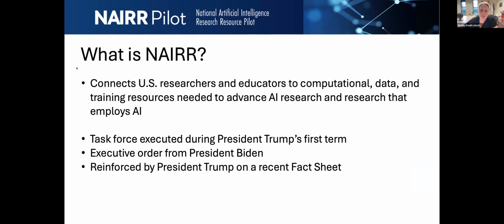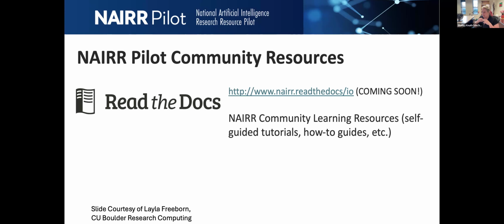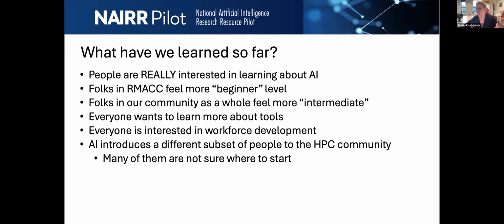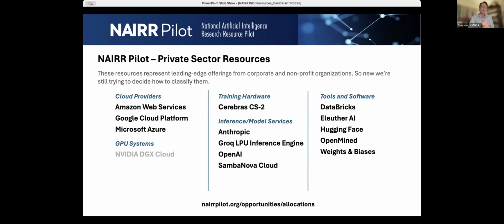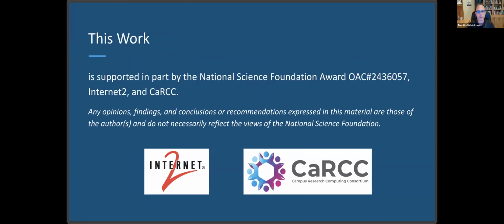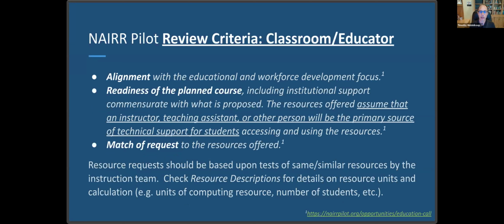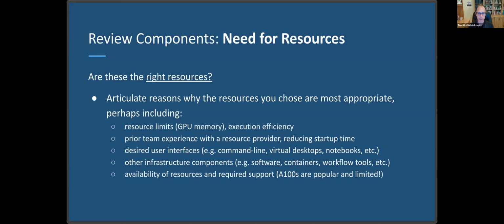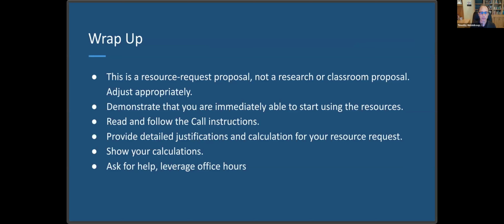NAIRR Pilot Overview for Researchers and Educators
NAIRR (the National Artificial Intelligence Research Resource) Pilot is a new effort to make it easier for researchers nationwide to access the computing power, data, and tools needed to do cutting-edge AI work. For researchers, it’s a great way to start exploring AI or scale up your existing projects without needing your own big infrastructure. It can also give you a competitive edge in grant proposals by showing you’ve got access to national resources and support for advanced AI research.

The Research Computing group at CU Boulder plays a significant role in the NAIRR Pilot Program and is eager to introduce this high-profile opportunity to our community.

Join NAIRR Pilot User Experience Working Group Lead, Shelley Knuth, NAIRR Pilot Allocations Working Group Lead, Dave Hart, and EAGER Co-PI Tim Middlekoop for an overview of the program, resources, and how to apply. This webinar will include a Q&A period with attendees.

Please join the conversation to learn how the NAIRR Pilot can support your research community!